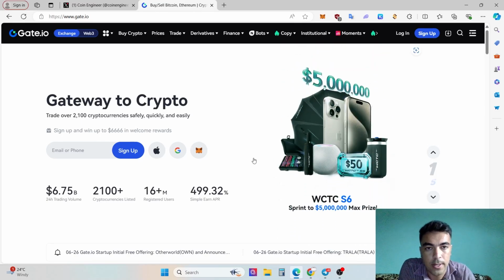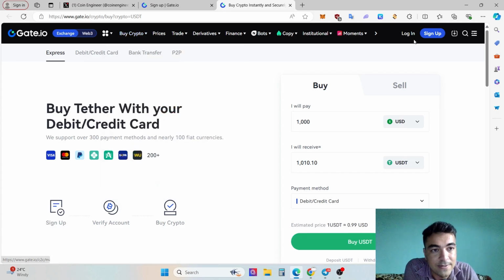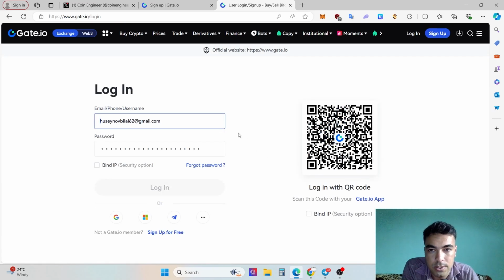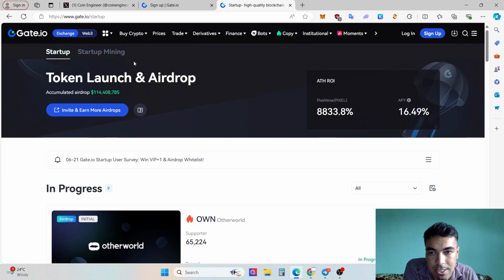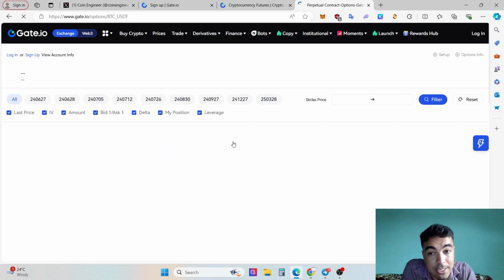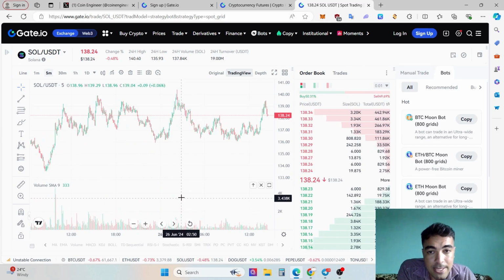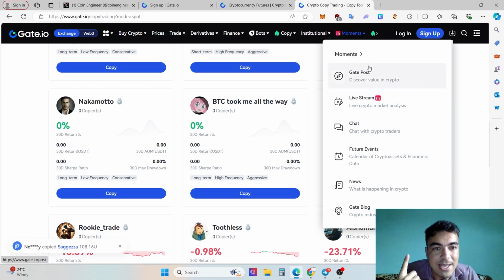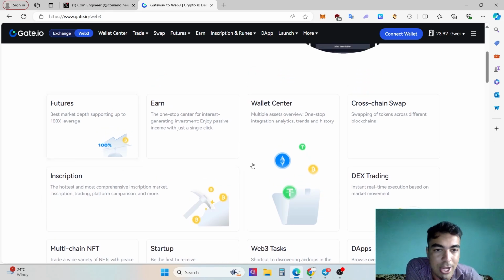HOW TO USE GATE.IO? |FULL USER GUIDE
How to use Gate.io? You can use the official website or application to use Gate.io